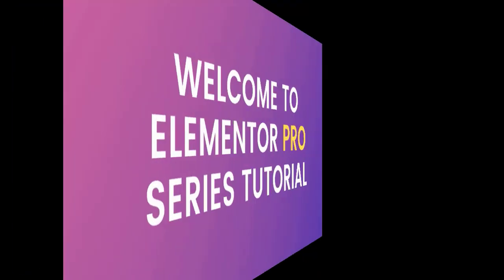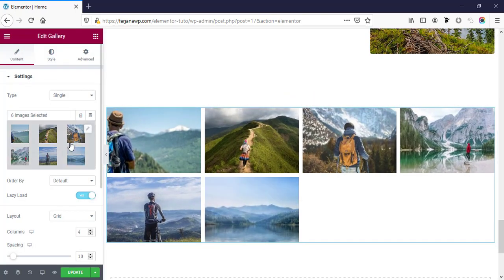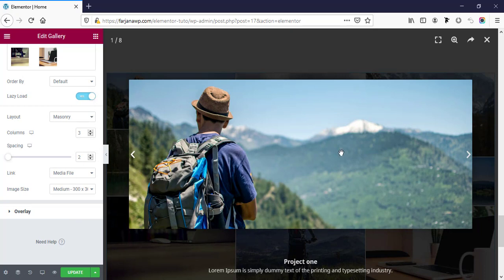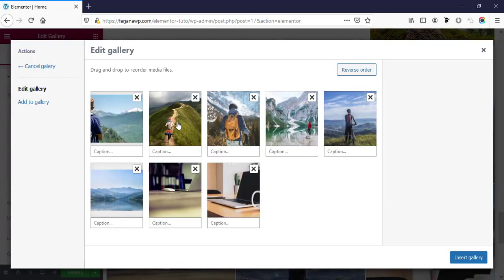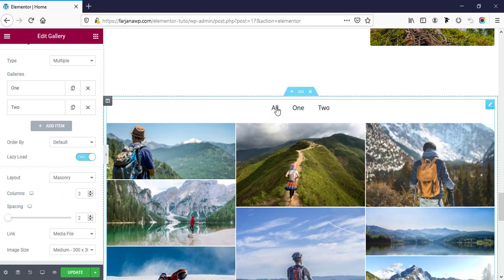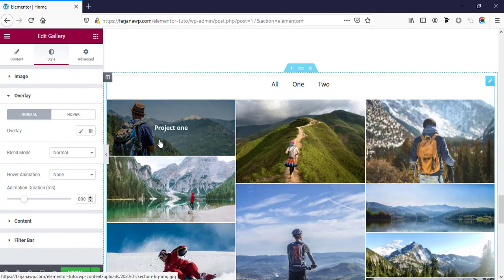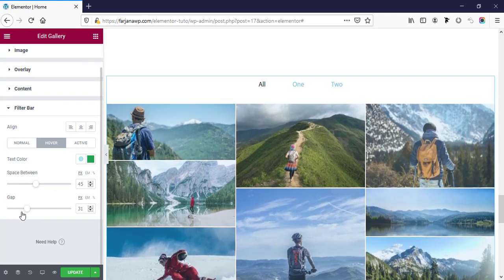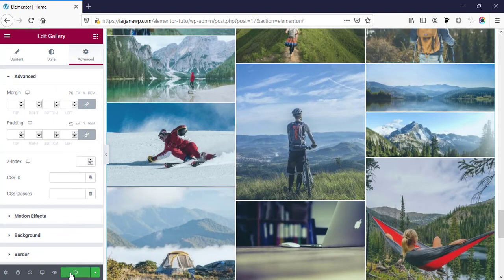05: How to create a filterable gallery with elementor pro | Elementor pro series tutorial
Welcome to Elementor Pro series tutorial. In this tutorial I will try to cover from basic to advance level. After completing this series of tutorial you will be an Elementor expert.